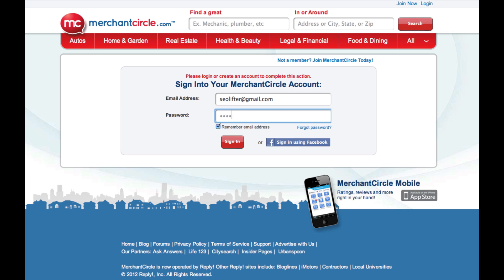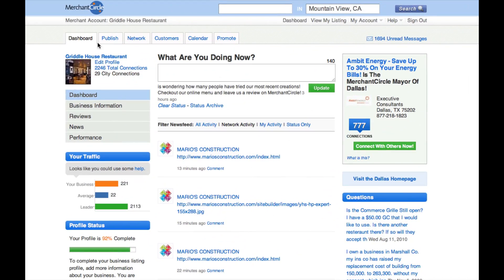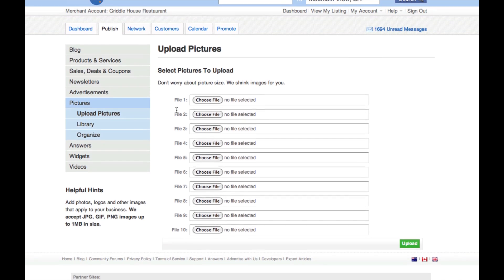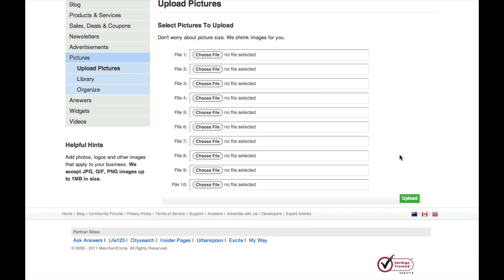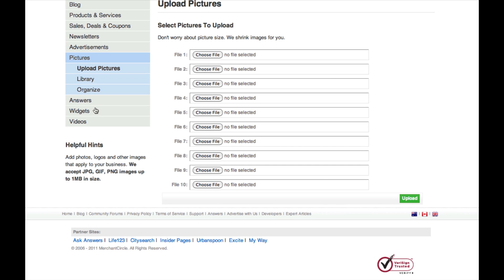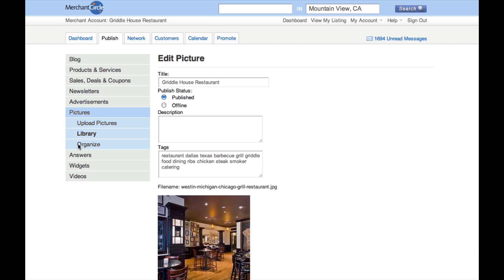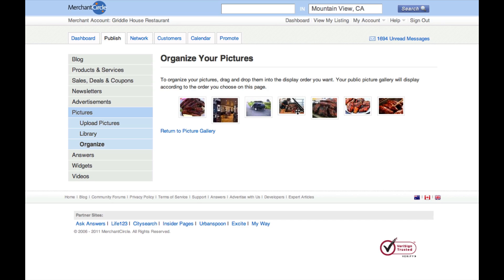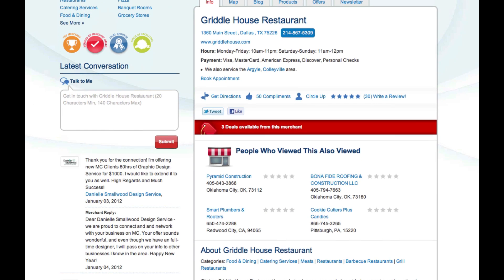Uploading/Managing Photos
In this video you will learn how to upload photos to your business listing. All photos that are uploaded go into your image library, and can be managed and organized at anytime. Each photo that you upload should have a unique title, description, and various tags or keywords that best represent the image.

As a member of MerchantCircle, you have the ability to advertise a small business by writing blogs, creating coupons, sales, deals, promotions, publishing newsletters, uploading photos or videos, and also through showcasing your products & services!